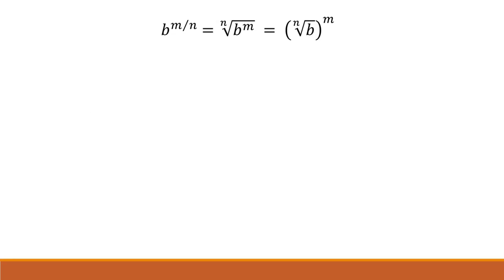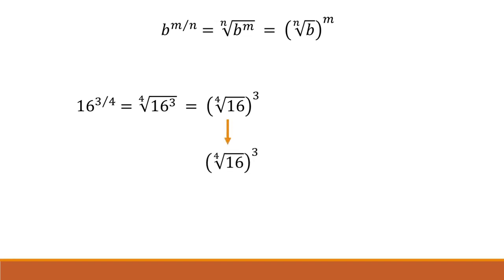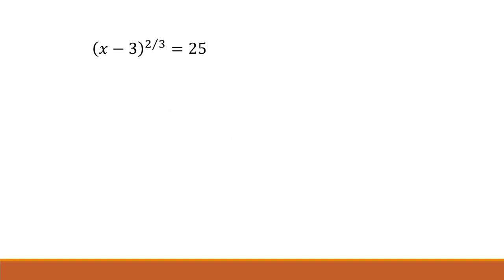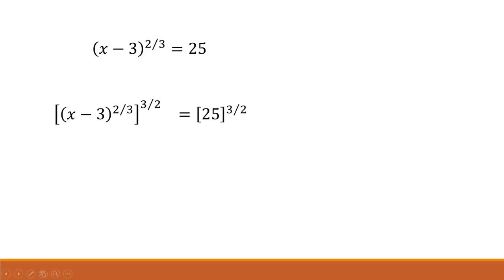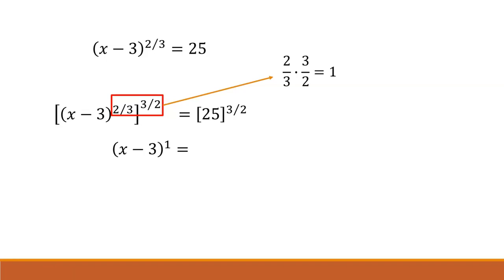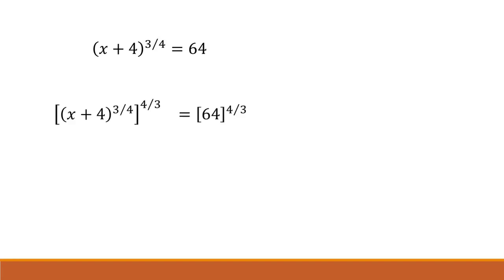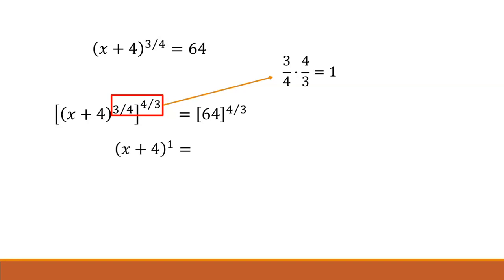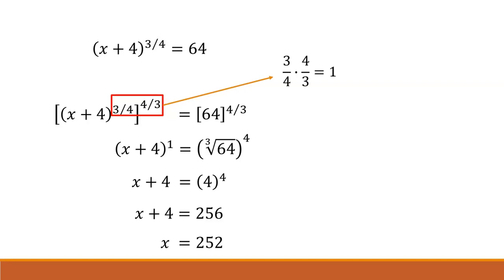Solving Equations with Rational Exponents